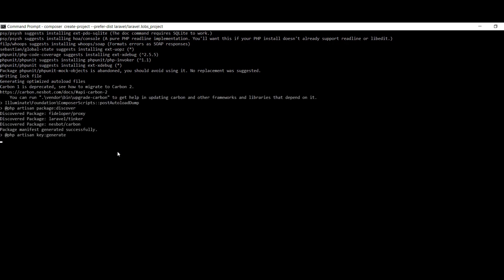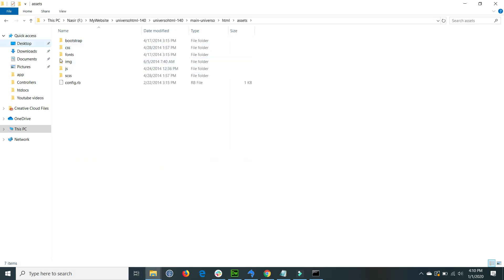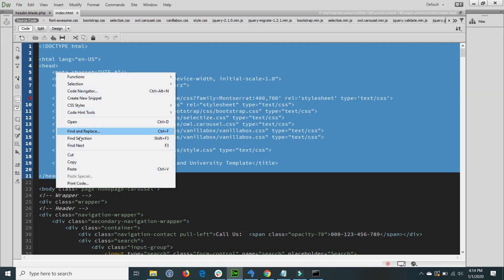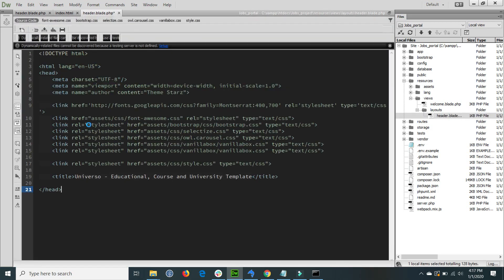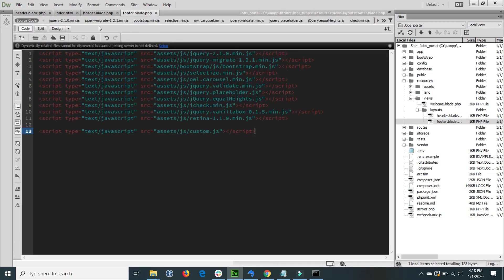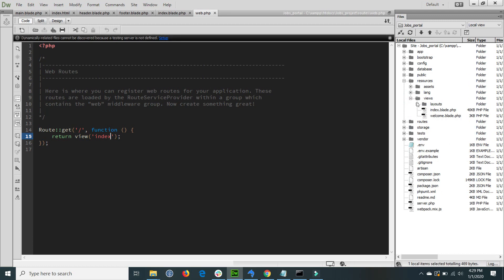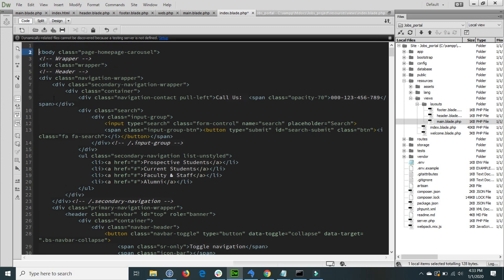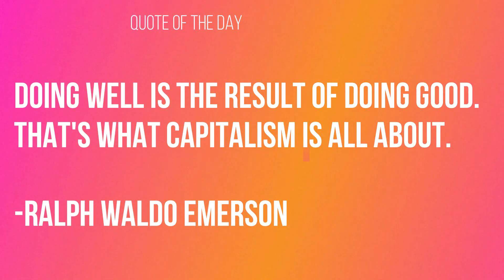Laravel: Import Html Templates into Laravel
This video will show you how to import Html website templates in Laravel project .
composer create-project --prefer-dist laravel/laravel project_name